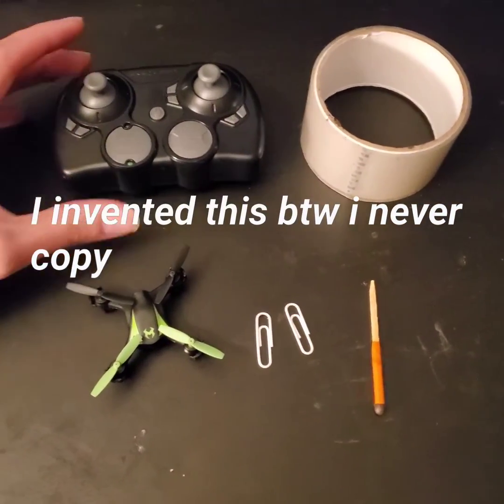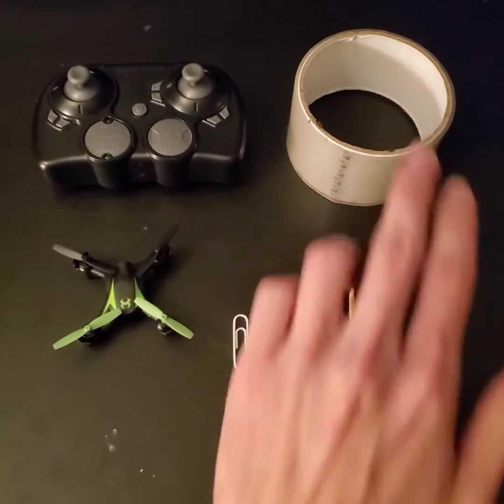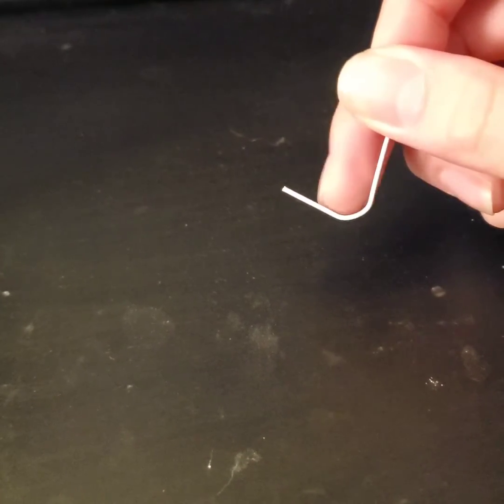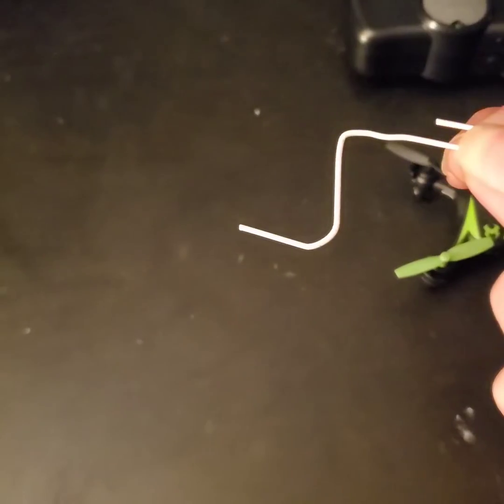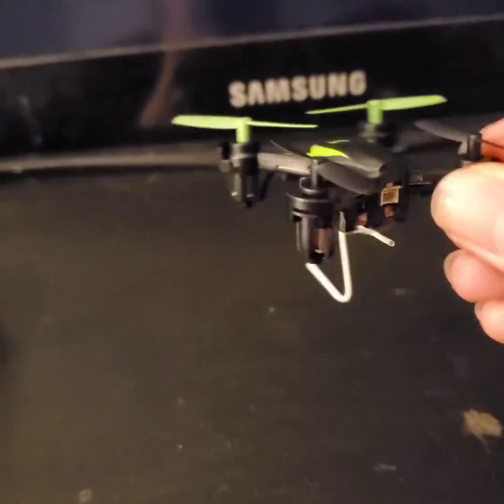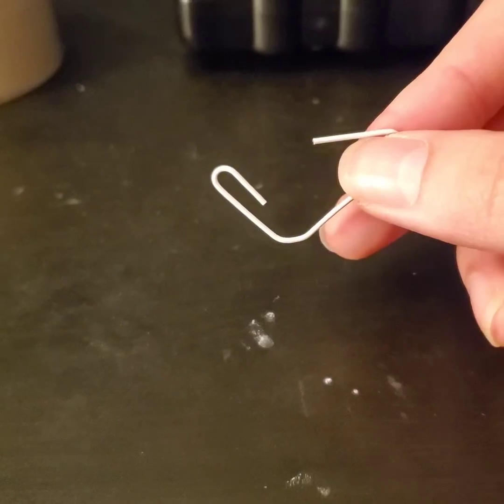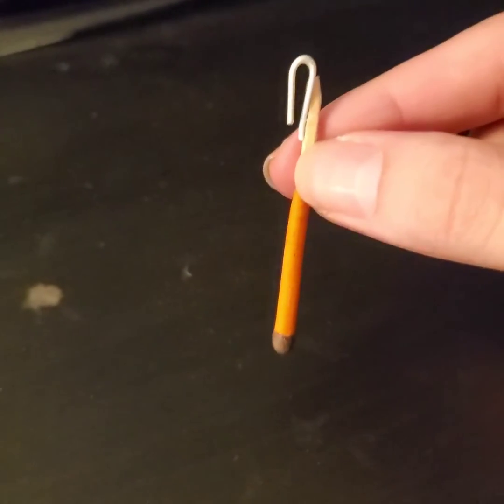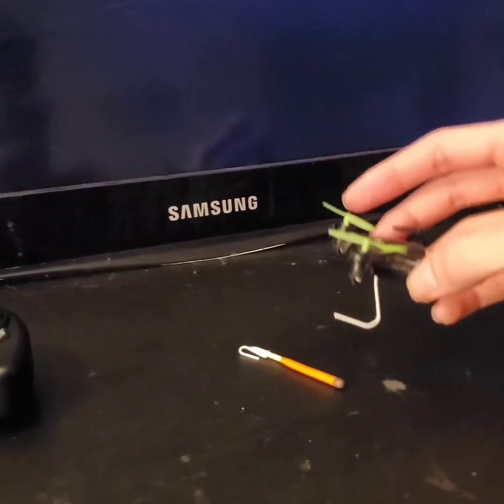How to make any drone drop items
Personal invention

How to make a drone dropper aka how to make any drone drop items

All drone droppers are expensive online or they are ment for certain drone so i invented one with 2 paperclips and tape hope you like it 😤

How to make any drone a camera blocker with 2 paperclips and a sticker next 😁